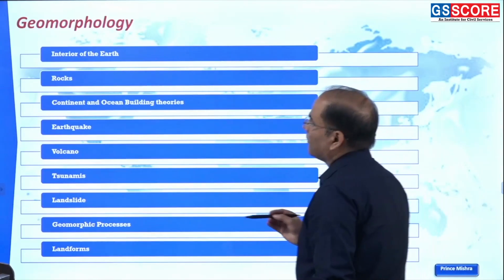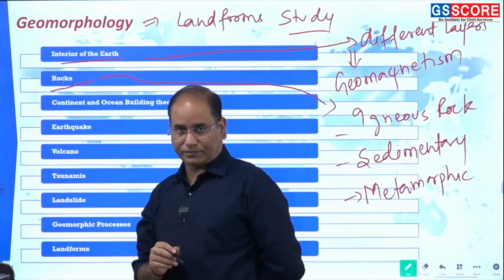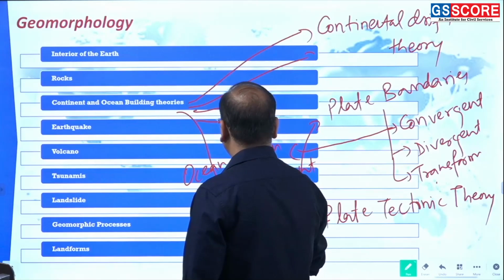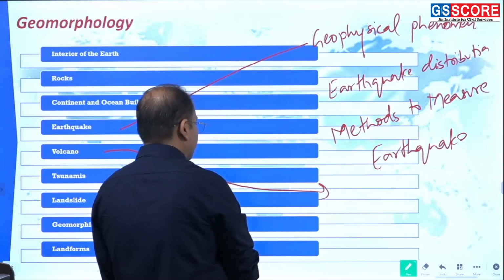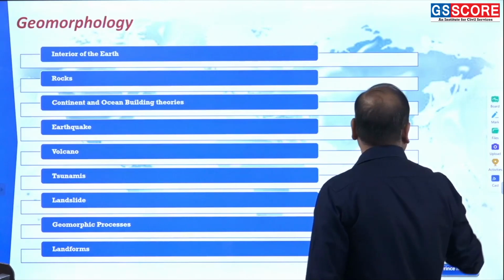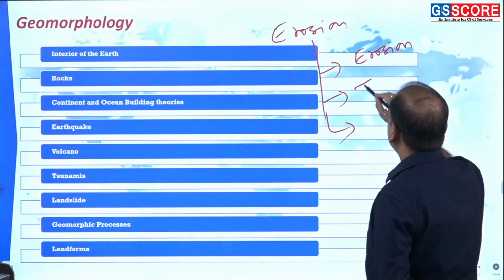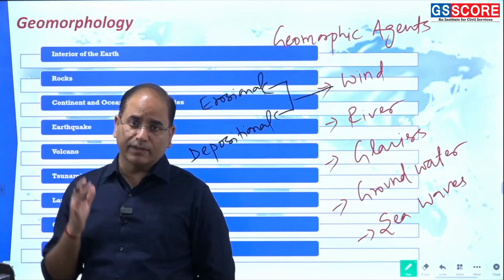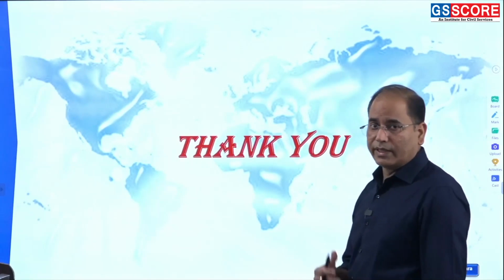UPSC Geography | Geomorphology Explained (GS Paper 1) | Part 3 by Prince Mishra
Struggling with Geomorphology in UPSC Geography GS Paper 1? In Part 3 of the Geography Syllabus Explained Series, Prince Mishra Sir simplifies one of the most conceptual and vital areas of UPSC Geography—Geomorphology. Learn how to master key topics like landforms, their evolution, and important geomorphic processes like weathering, erosion, and plate tectonics.

This session is tailored to help aspirants understand the UPSC Geography syllabus better, using visual aids, real-world examples, and UPSC-level answer writing insights. Discover smart tricks to retain complex theories and learn how to link static content with current affairs for Mains.

00:00 – Introduction to Geomorphology and Its Relevance in UPSC
01:33 – Interior of the Earth: Layers, Structure, and Geomagnetism
03:07 – Types of Rocks: Igneous, Sedimentary, Metamorphic
04:19 – Continents and Oceans: Drift Theory, Plate Tectonics
06:00 – Seafloor Spreading, Paleomagnetism, and Plate Boundaries
07:15 – Convergent, Divergent, Transform Boundaries with Examples
08:39 – Geophysical Phenomena: Earthquakes, Volcanoes, Tsunamis
11:03 – Landslides in India: Causes and Prone Areas
12:11 – Endogenic vs Exogenic Forces: Weathering, Erosion, Mass Wasting
13:56 – Types of Weathering and Mass Movement Examples
15:05 – Erosion, Transportation, Deposition by Geomorphic Agents
16:24 – Erosional vs Depositional Landforms: Wind, Water, Waves, Glaciers
17:56 – Examples: Coastal Bays, Beaches, Deltas, Rapids, Waterfalls
18:30 – UPSC Mains & Prelims Questions on Geomorphology Topics
20:08 – Reference Books: NCERT + Atlas + Optional GC Leong

Whether you're targeting UPSC 2026 or revising for upcoming exams, this video will help strengthen your foundation in Physical Geography for both Prelims and Mains.

GS Score is a leading institute dedicated to UPSC CSE preparation, offering a structured environment to help aspirants unlock their fullest potential.

👉 What We Offer:

✅Optional Subjects Coaching
✅Daily Current Affairs & Editorial Analysis
✅Prelims & Mains Test Series
✅Free Resources: Syllabus, PYQs, NCERTs, Open Mock Tests

Start your journey to becoming a Civil Servant with GS SCORE!